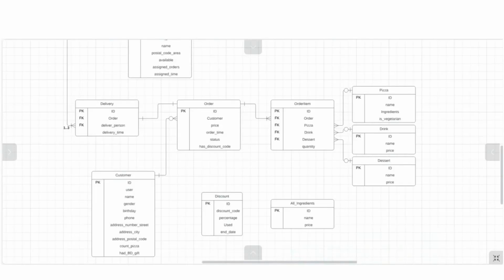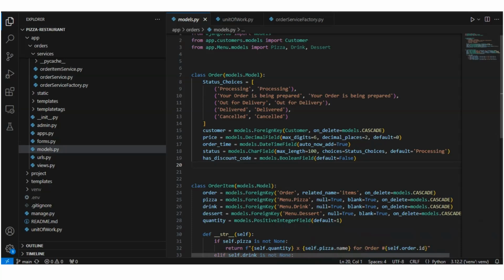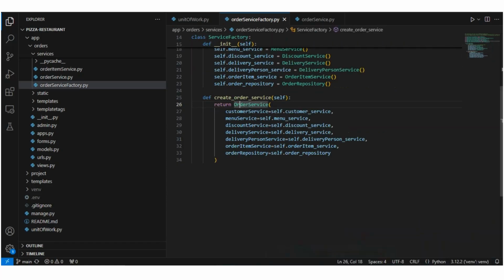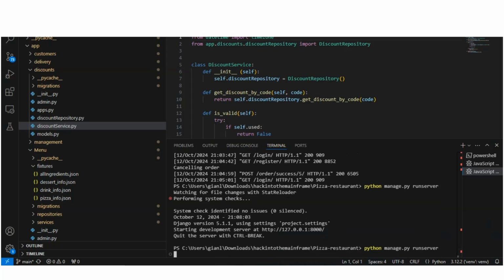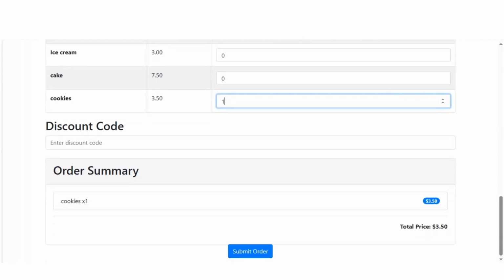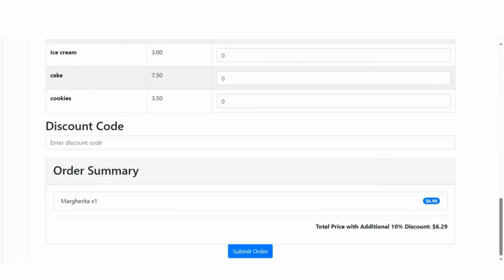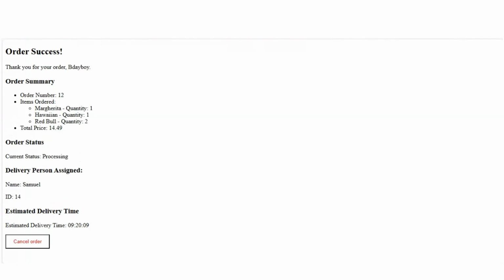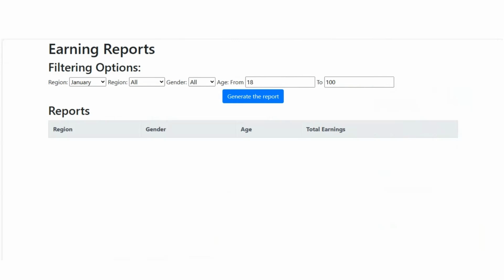DB Project Giandrew & Eve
DB Project